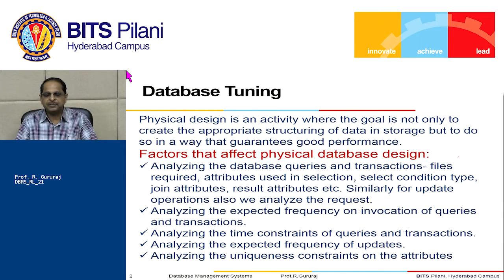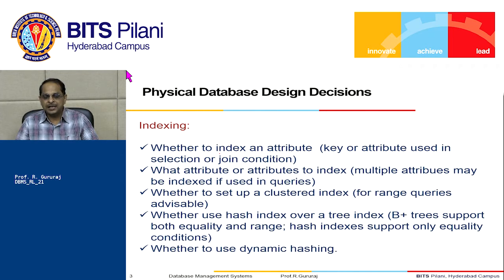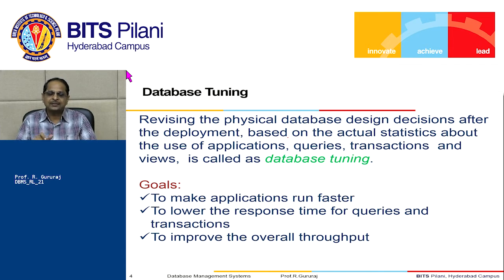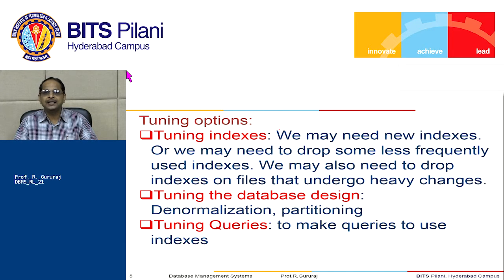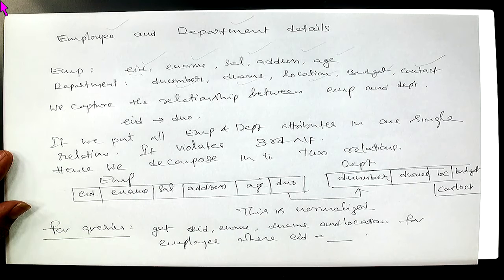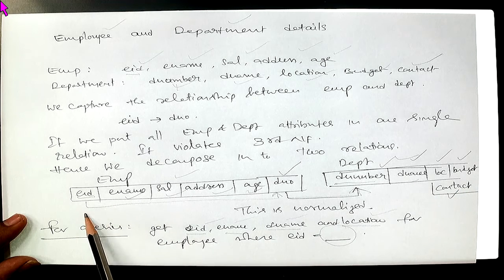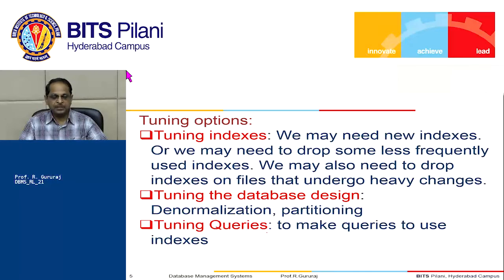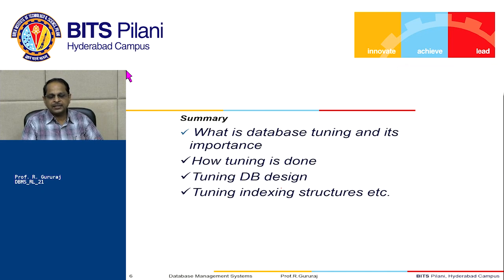DBMS_RL_8.1.3